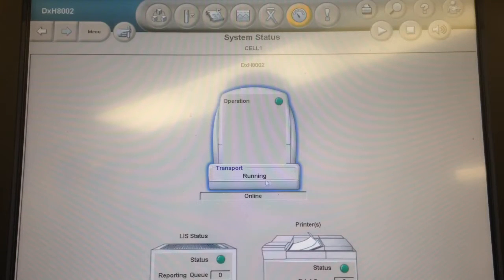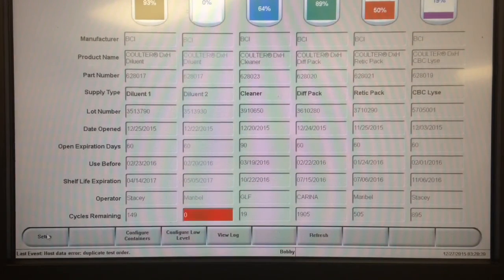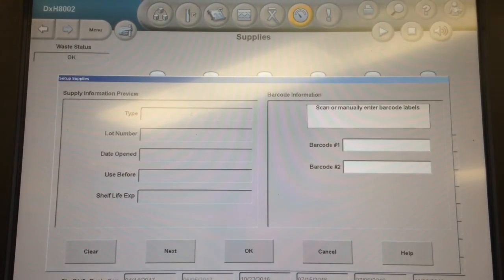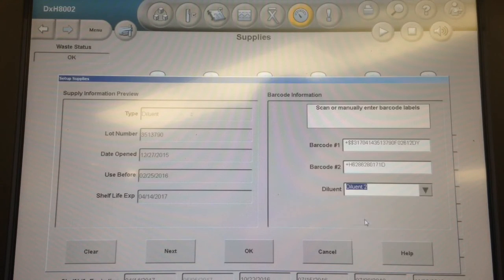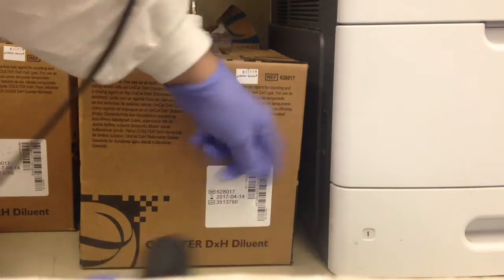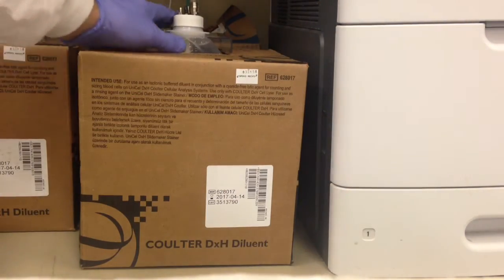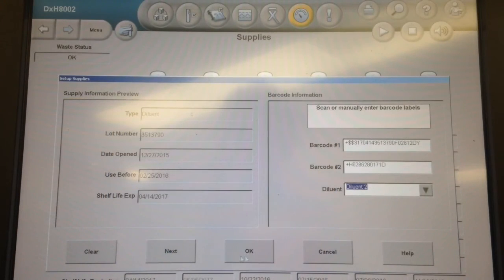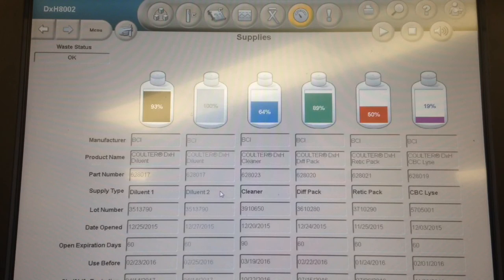DXH800- Changing Reagent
In this video I show you how to change a reagent for the Beckman Coulter DXH800.